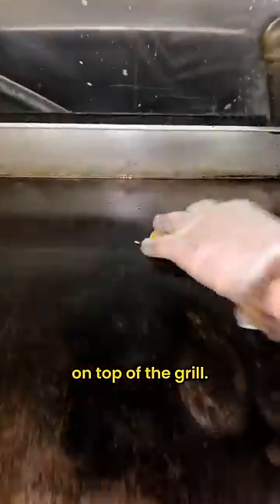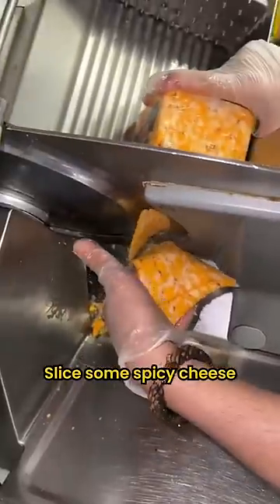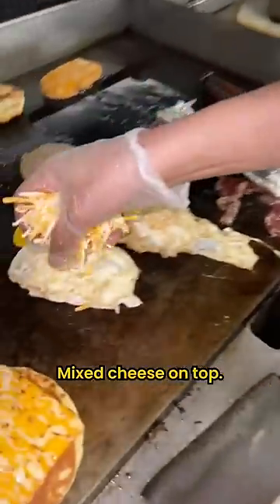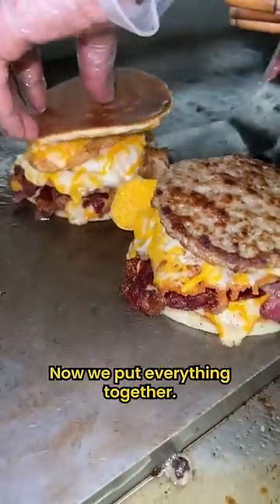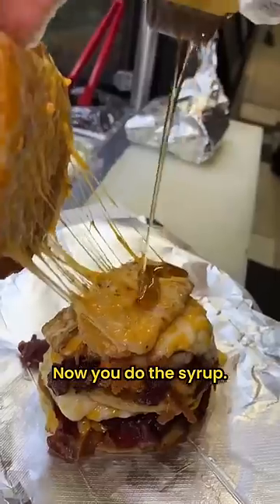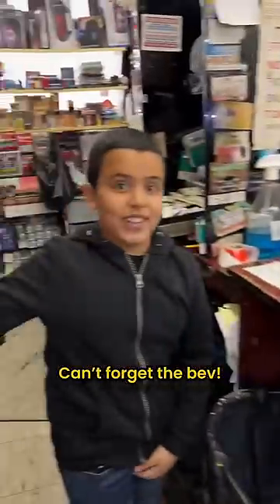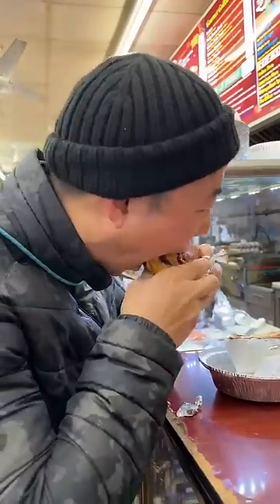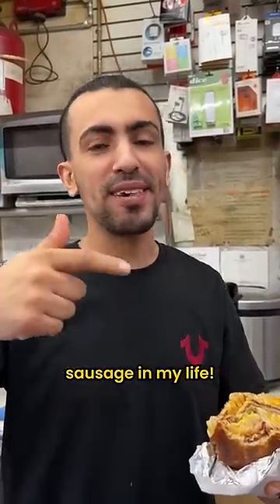General Ock turns my McDonalds the OCKY WAY🚀🔥